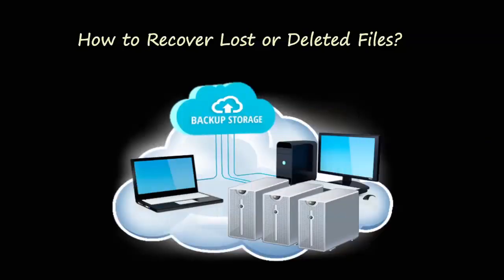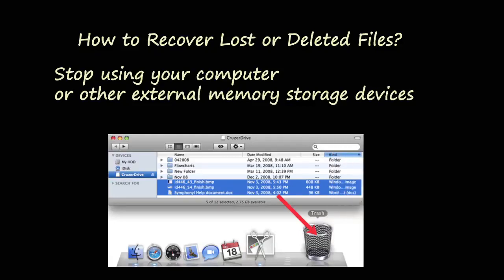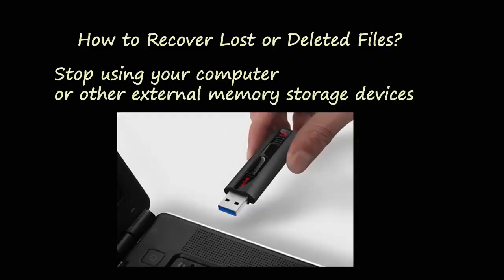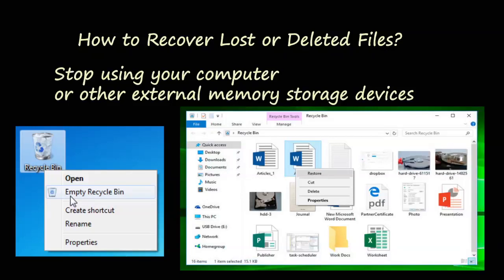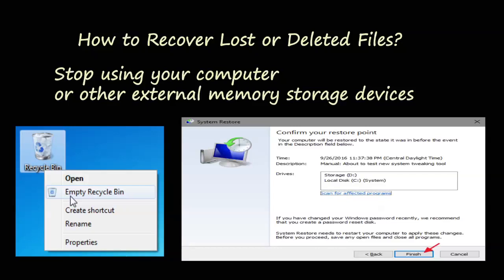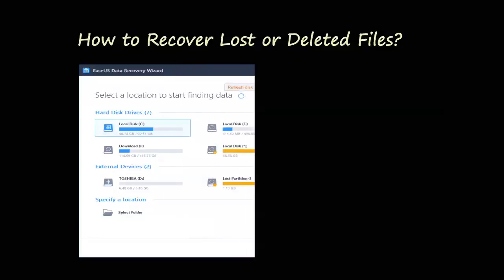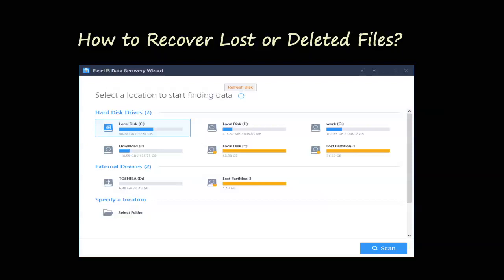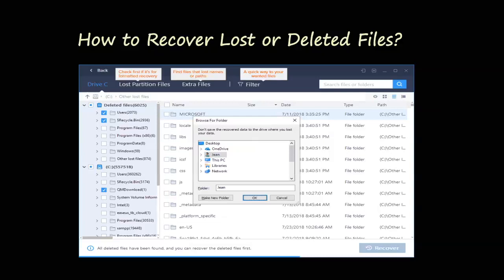How to Recover Lost or Deleted Files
If you can't find a file on your computer or you accidently modified or deleted a file, you can restore it from a backup (if you're using Windows backup) or you can try to restore it from a previous version. Previous versions are copies of files and folders that Windows automatically saves as part of a restore point. Previous versions are sometimes referred to as shadow copies.
Useful tips for effective recovery of deleted files
When data loss happens, first remember to stop using your computer or other external memory storage devices. This will protect the deleted files for data recovery, which could otherwise be overwritten if you continue to use your device. But how can you get deleted data back?
When you right-click a file and press Delete, the system just hides the data by removing its file directory and marks the space as free for use. At this moment, you can easily get the file back by rebuilding the file directory. The data in that space is not deleted until that space needs to use, at which point the associated data blocks are overwritten.

If you continue to use the device, it becomes increasingly likely that new data will erase and overwrite the previously deleted files. In this case, the chance of successful data recovery is decreased. This risk of overwriting is made greater if you have a hard drive, memory card, or USB drive with limited free space.
Three possible ways to recover deleted files

So, when you mistakenly delete data from a device, stop using the device and start the data recovery process as soon as possible! There are 3 possible ways you can recover deleted files.
Method 1. To recover deleted files from Windows Recycle Bin

If you simply deleted files on your computer by moving them to the Recycle Bin and didn't press the Empty Recycle Bin button, you can retrieve them back with ease. Just open the Recycle Bin, locate and right-click the files you want and choose "Restore". This will recover your deleted files back to their original location.
Method 2. To restore an older version of the deleted or lost file

If you have emptied the Recycle Bin, you can try to recover an older version of the deleted or lost file by using the free backup and restore feature built into Windows.
Method 3. To recover deleted files with data recovery software
If you want to recover the exact copy of your deleted files, and not a previously saved version, you can try a third-party data recovery software. Here, EaseUS Data Recovery Wizard Professional, an easy recovery tool, is recommended. It is designed for dealing with all complicated data loss situations such as deleted recovery, format recovery, data recovery after virus attack, system crash, raw error, and more. It has helped numerous to users recover deleted files from their PCs, external hard drives, memory cards, USB drives.
EaseUS Data Recovery Wizard recovers deleted files and folders on computer hard drives, external USB flash drives, and micro SD cards by thoroughly scanning its storage unit. The overall process for a user to search and find their deleted items is as follows.